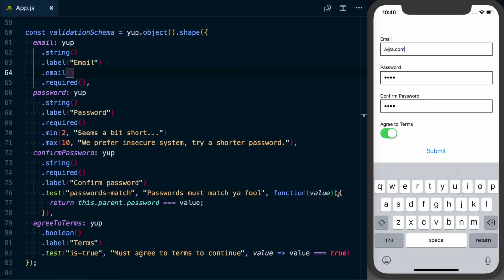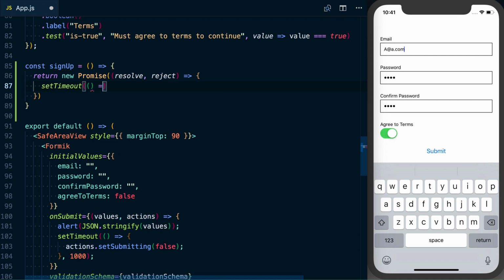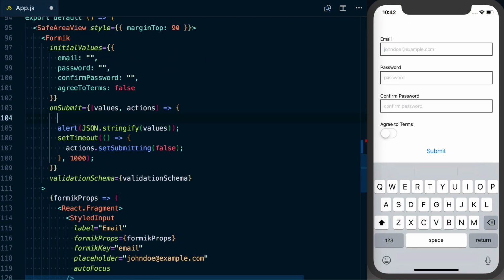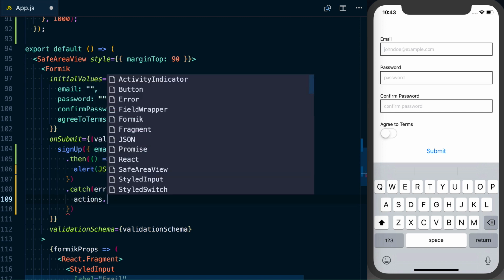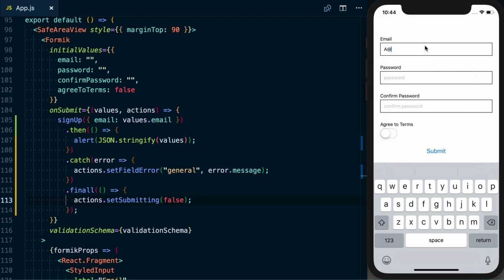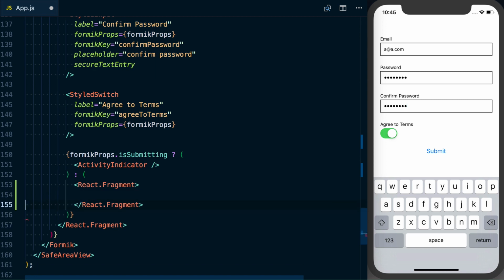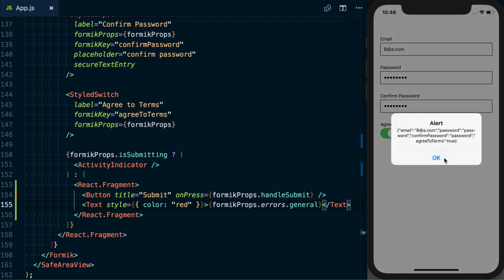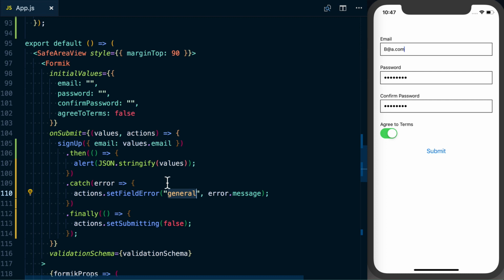Handling Server Errors | Building and Validating Forms with Formik & Yup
Learn how to handle, track, and display any server errors in your Formik form.